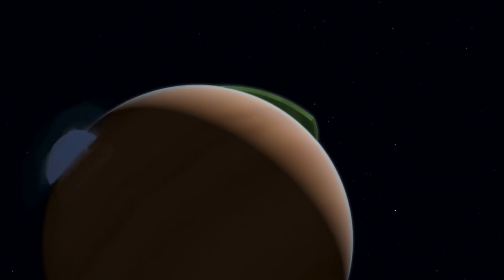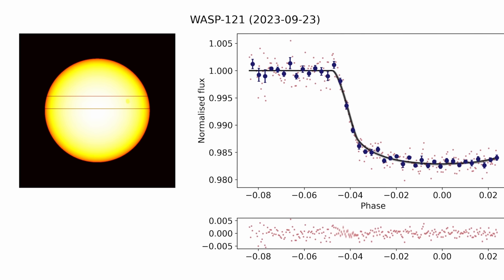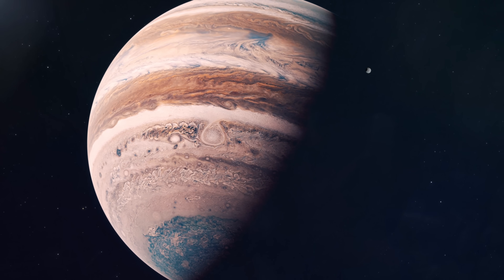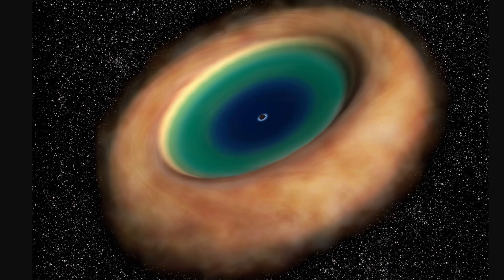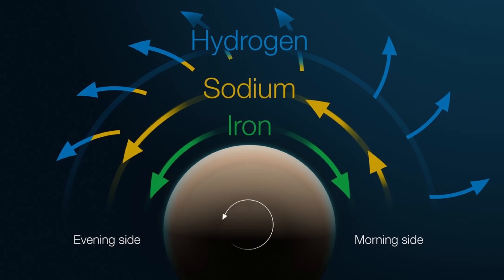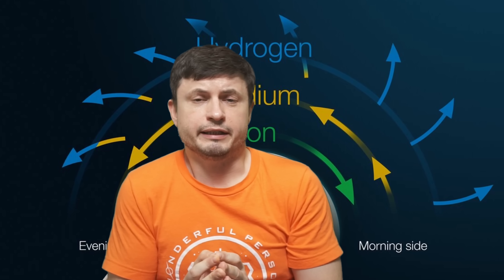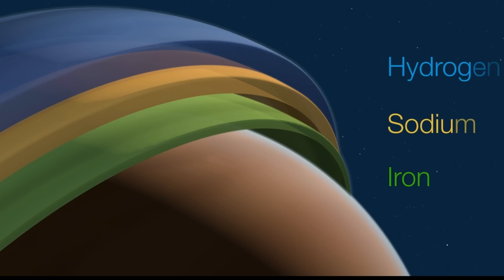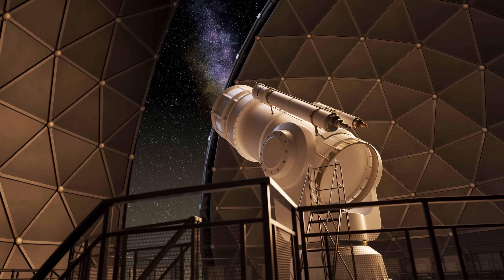Incredible 3D Observations of an Atmosphere From 900 Light Years Away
Hello and welcome! My name is Anton and in this video, we will talk about the first ever 3D observations of an exoplanetary atmosphere

0:00 First 3d observations of a distant atmosphere
0:40 WASP-121b - what kind of planet this is
4:20 Mixed studies and results
4:55 What new discoveries suggest
6:35 Bizarre jet
7:30 Additional findings 8:50 Conclusions